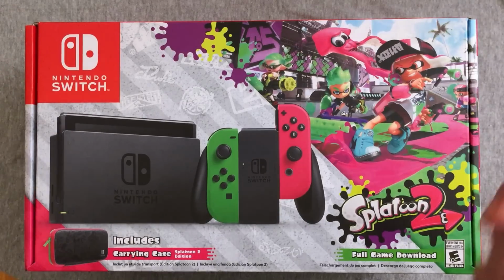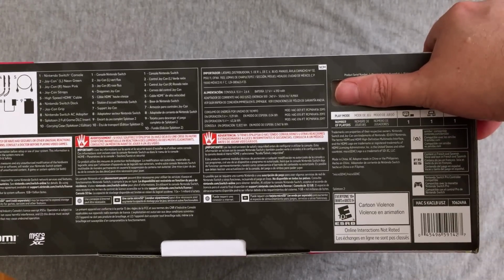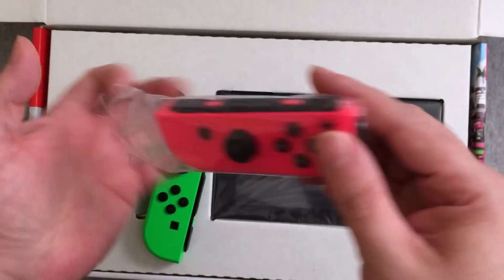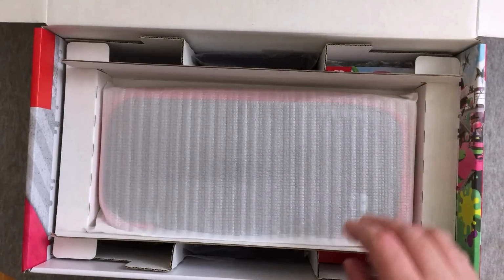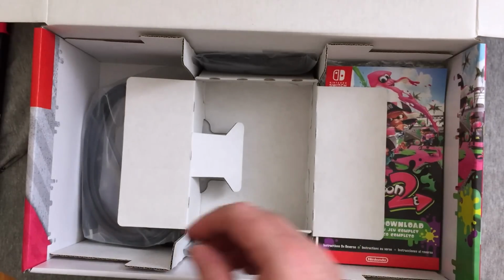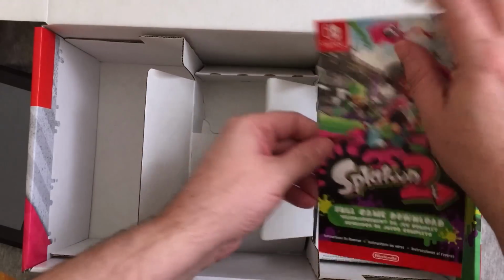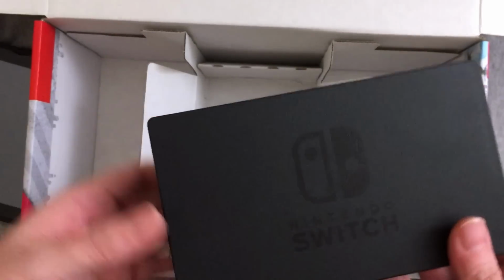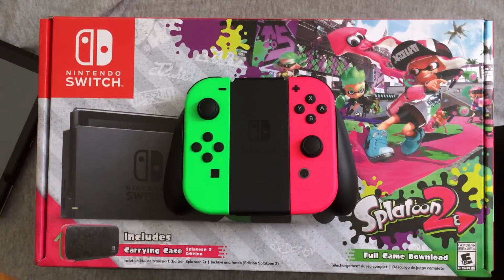UNBOXING! Nintendo Switch Splatoon 2 Special Edition - Walmart Exclusive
*I was wrong about the digital games collection, you can transfer it to a new Switch. Just not as easily as other consoles.*

So, I've become such a Nintendo Switch fanboy and I really wanted those Neon Green and Pink Joy-Cons (Yes, I know I can import them) that I decided to buy a second Nintendo Switch! I wanted an extra dock and such as well. Plus, Mary and I can play against each other on our own screens this way! I don't regret this!

So, here is my Unboxing of the Walmart Exclusive Nintendo Switch Splatoon 2 Special Edition console bundle!

What do you think? Do you have a Switch? Do you love it? Did you get this one? What's your favorite Joy Con color or combo? What's your favorite game? Let me know and geek out with me in the comments!

HELP MY CHANNEL GROW!

MORE ABOUT ME!

WRITE ME!
The Eric Butts
1588 Leestown Road STE 130-155